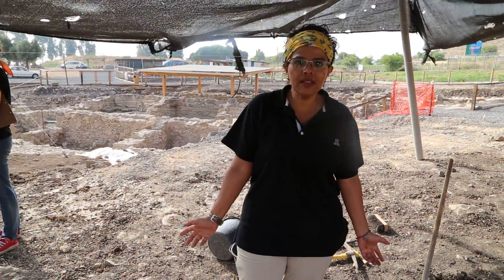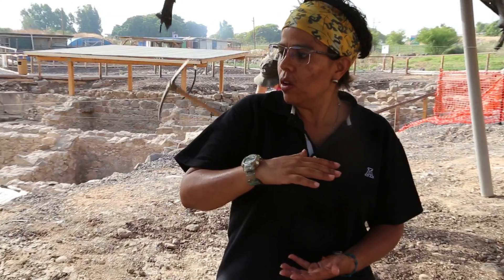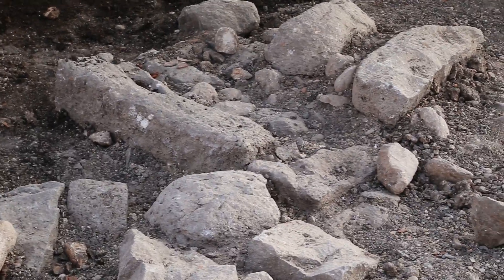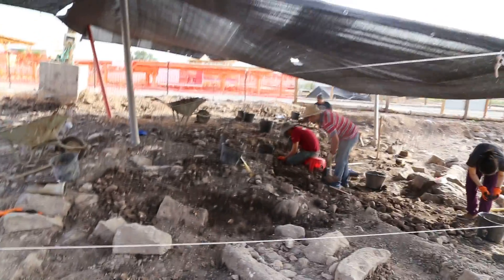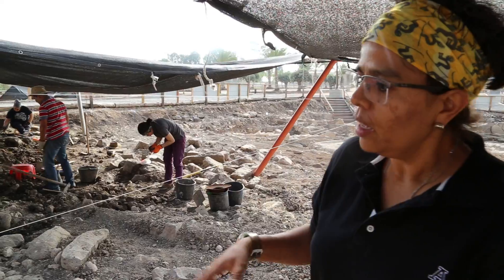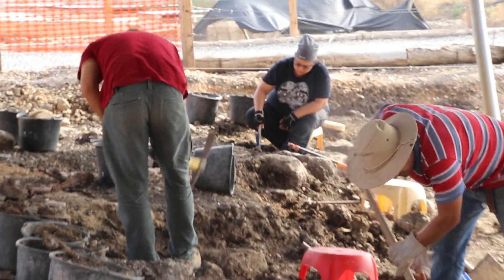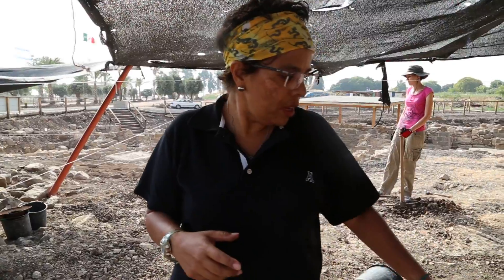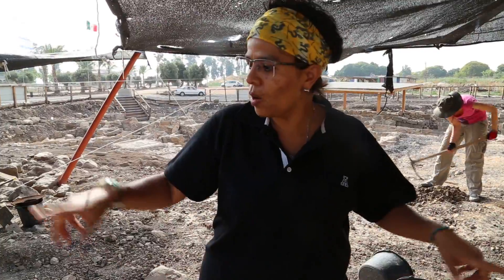Where we are standing after 9 days digging Magdala Center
MagdalaUnderExcavation the Mexican archaeologist who oversees the excavations at Magdala, Marcela Zapata-Meza, explains where we are standing after nice days digging